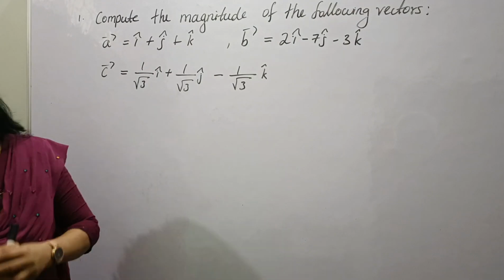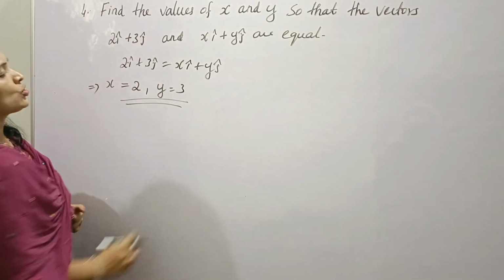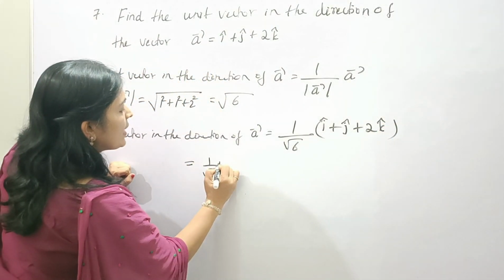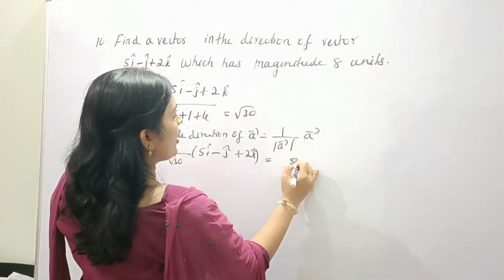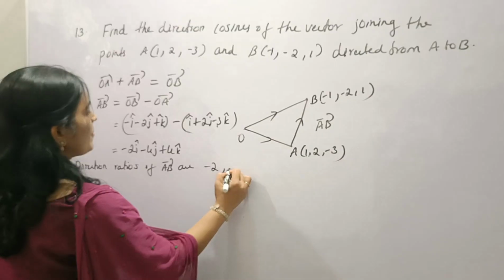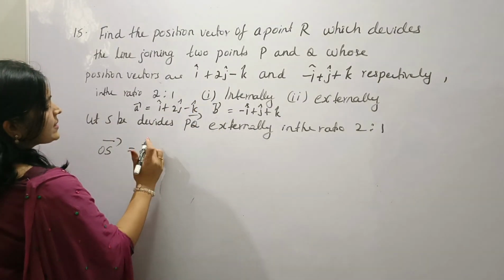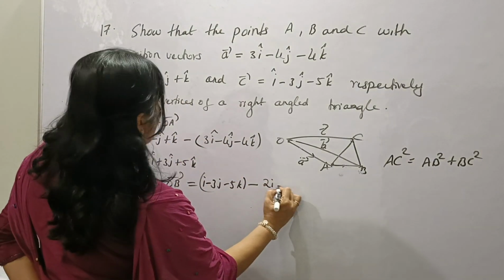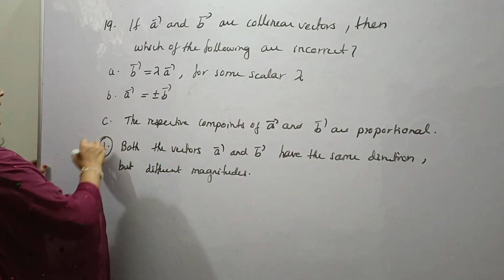Class 12 Mathematics Chapter 10 Vector Algebra # Part 3# Exercise 10.2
Vector multiplication by a scalar